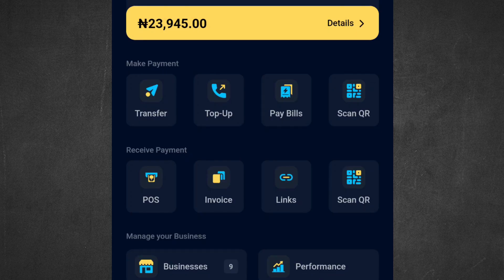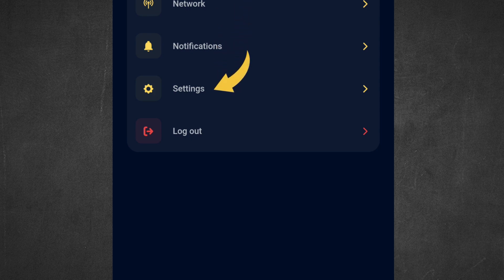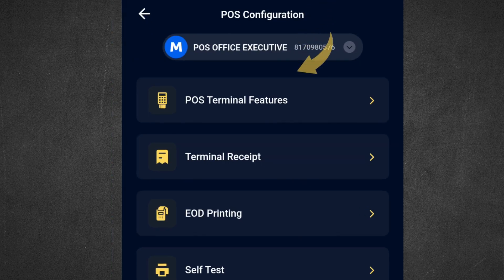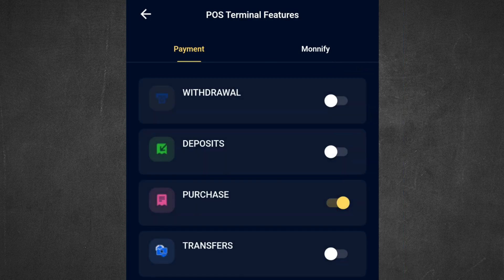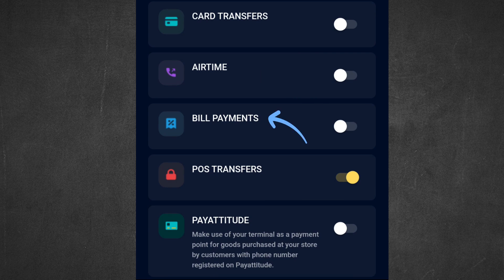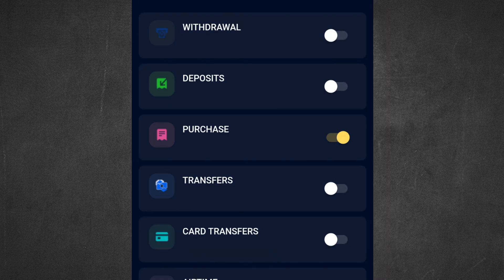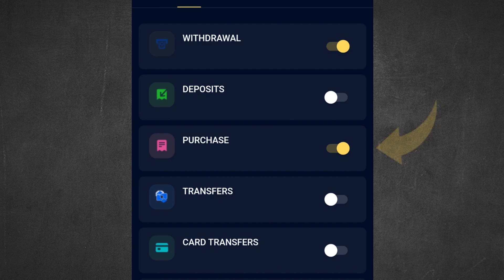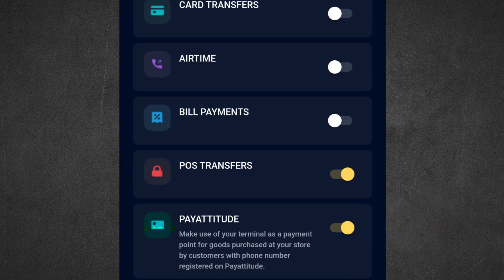How to Remove or Add POS Features On Moniepoint POS | Remove or Add Purchase | Add Card Transfer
Remove And Add features on the POS as you wish